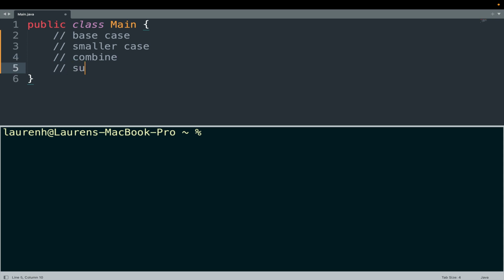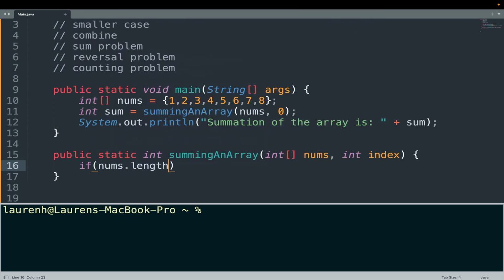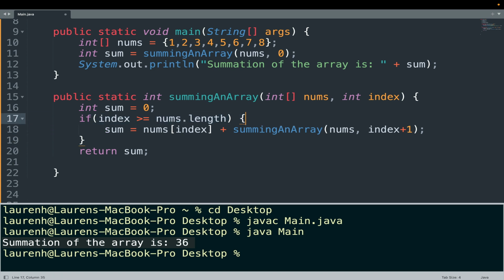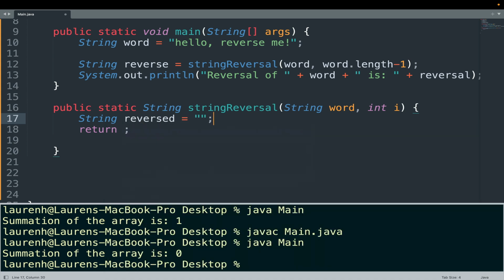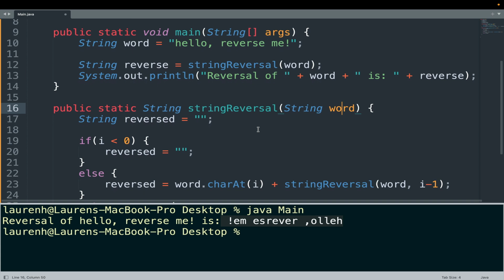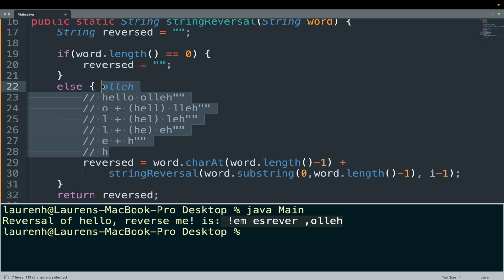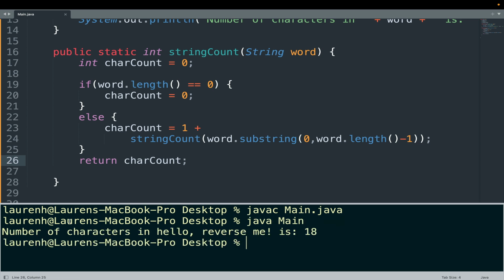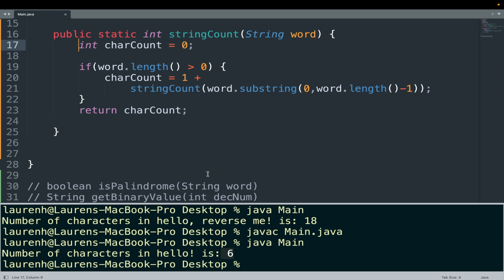[7.2] Classic Recursive Exercises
Let’s practice recursion on classic problems, sum of an array, reverse a string, and count characters. Fast-paced and code-heavy.